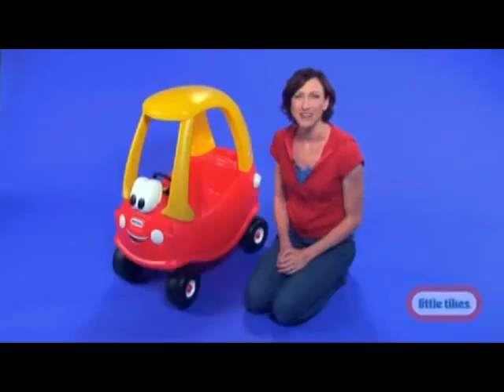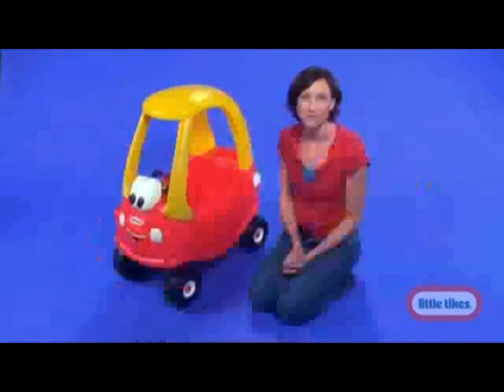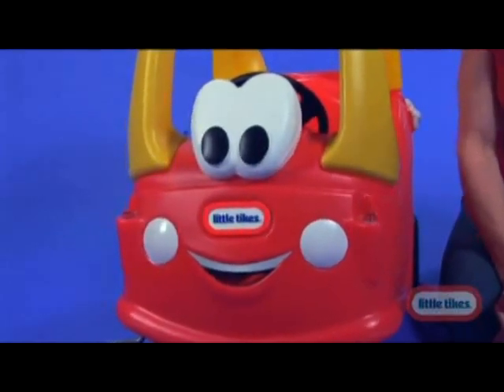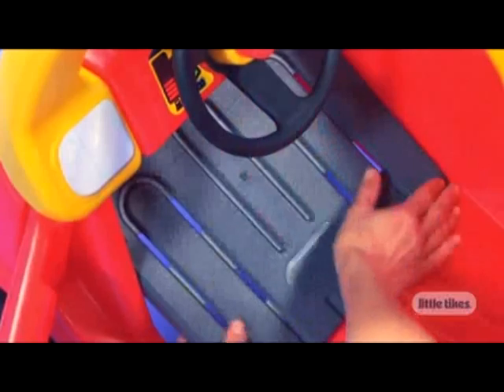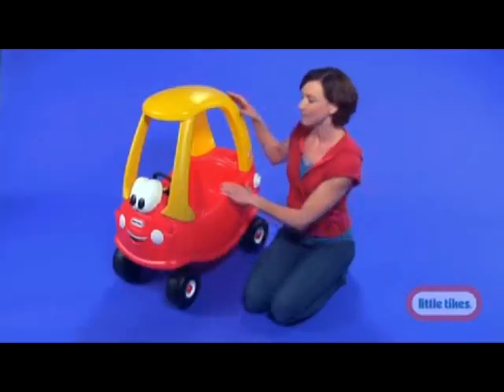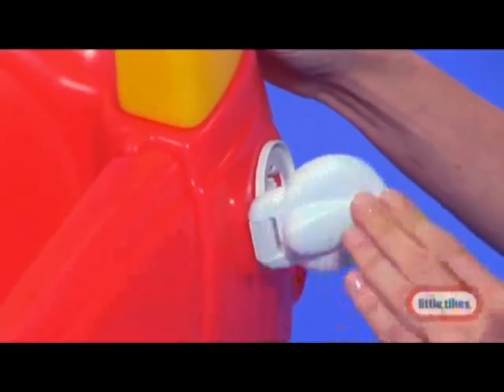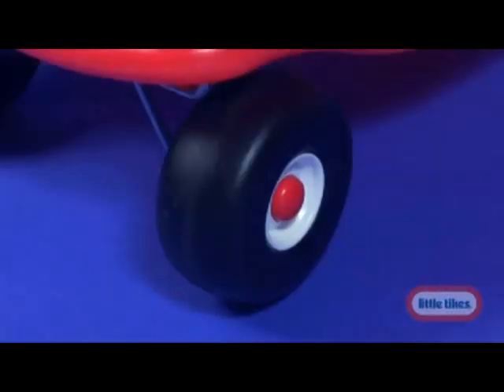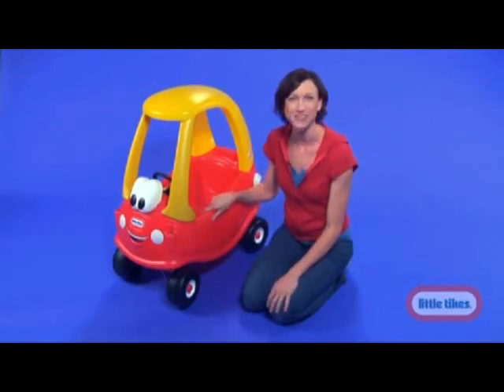Cozy Coupe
The classic Cozy Coupe comes to life in this new Edition-straight from the big screen we're proud to introduce Cozy the Coupe.
Maximum weight per child 23 kg

New features include removable floor and handle on back for parentcontrolled push rides.

For generations - 30 years - children have been taking adventure and imagination on the road with one of the original ride on toys - the Cozy Coupe.
Now this classic kid-powered car has a whole new look!

Designed with a high seat back and storage in the rear.
Includes special features like an "ignition switch" and an open-and-close gas cap.
Cozy rolls on rugged, durable tires, front wheels spin 360 degrees.